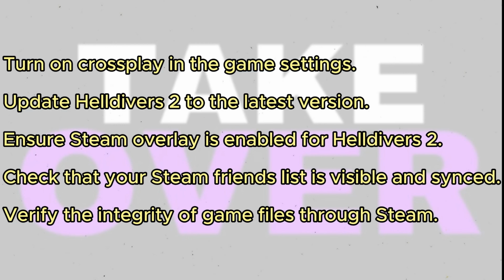How To Fix Social Tab Not Working Bug in Helldivers | Friends List Issue Fixed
Are you frustrated by the Social Tab not working in Helldivers 2, and your friend list failing to show up? You're not alone! But don't worry, we've got some quick fixes to help you get back on track.